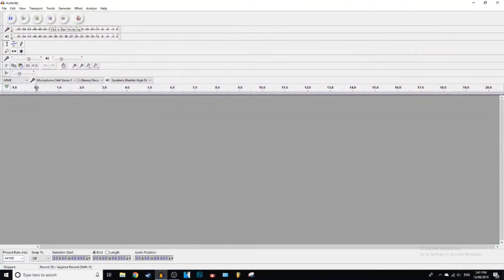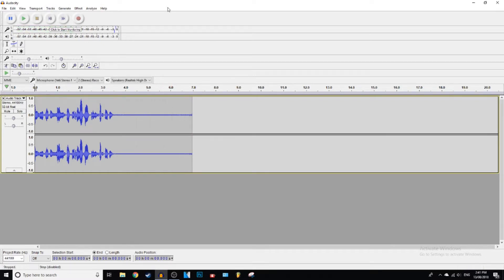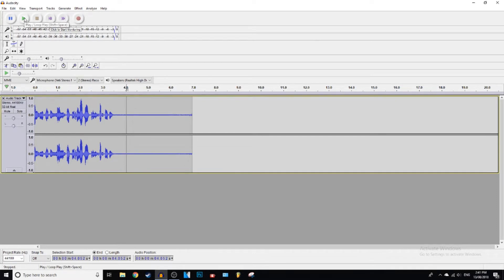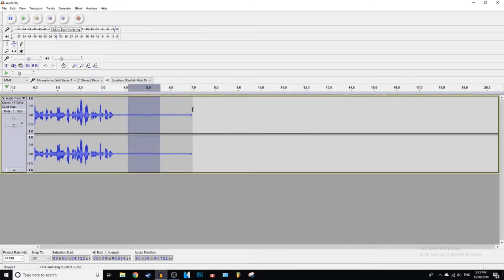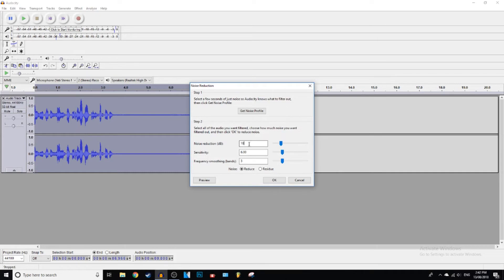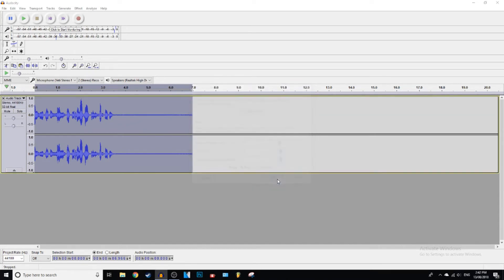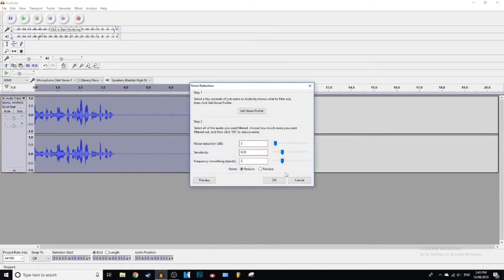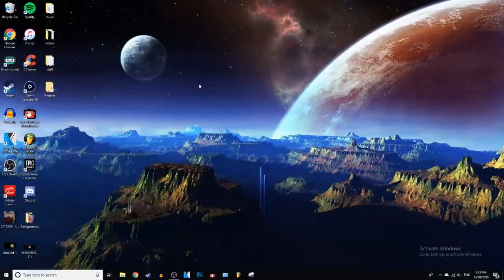How To Remove Background Noise In Audacity